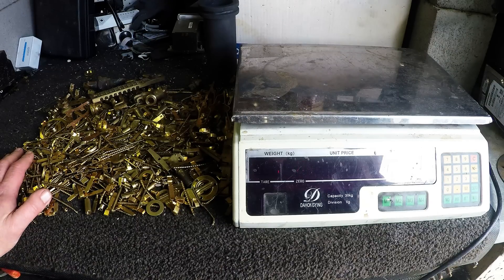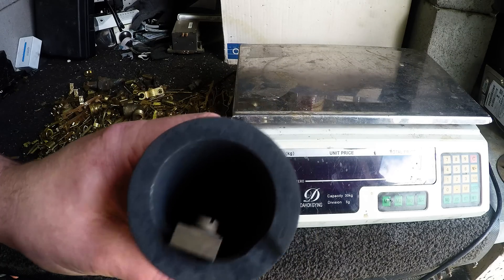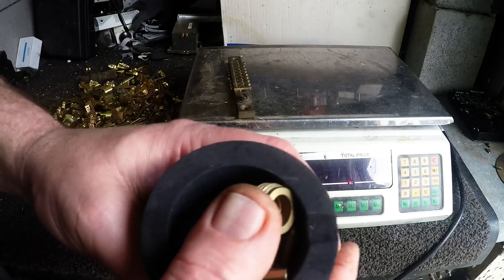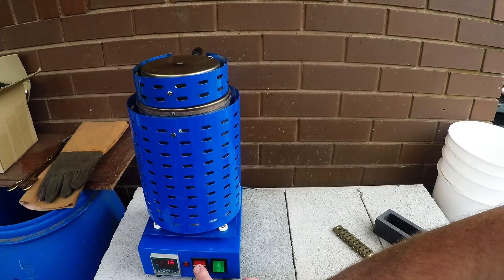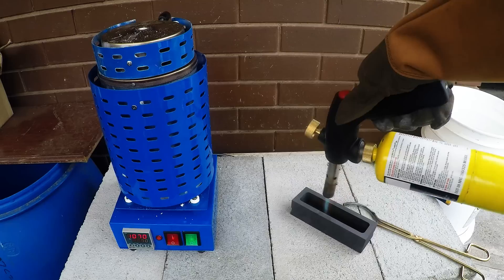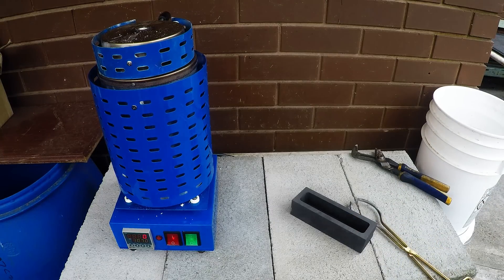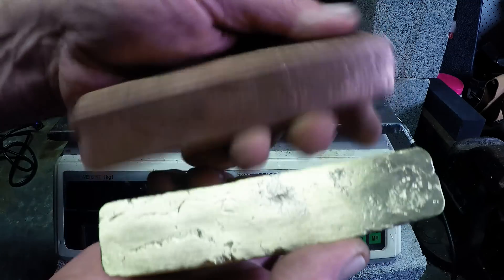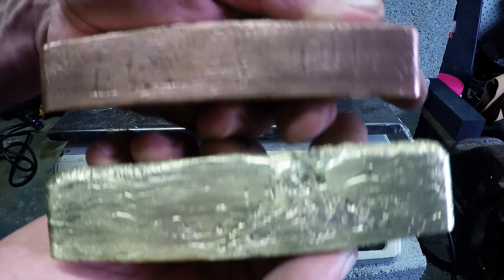Making a Brass Ingot from Scrap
Brass ingot from scrap, didn't turn out too bad but not as good as I would of liked, still, first time pouring brass.

I recommend this Furnace..

It uses Propane Gas which is much cheaper to run with no problems like burning out the element and gives you better options for crucibles like stainless steal or cast iron which last a long time.